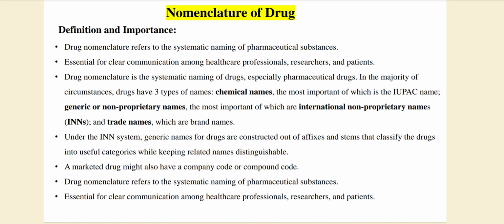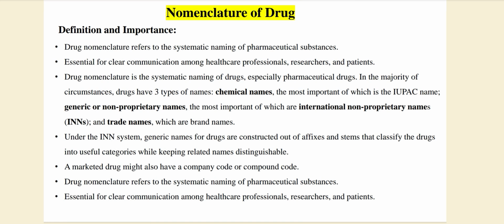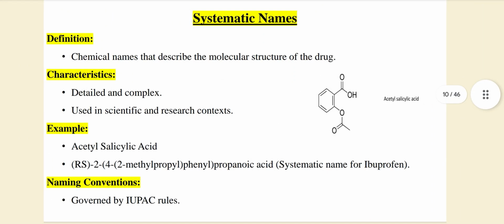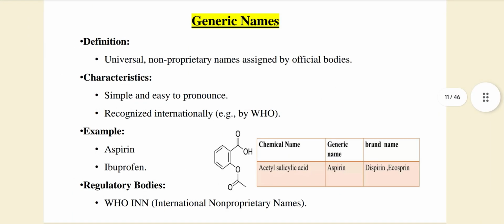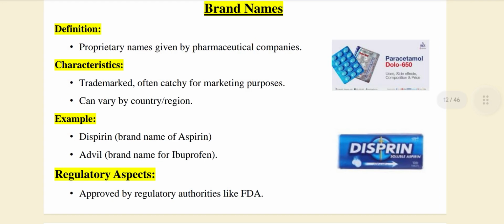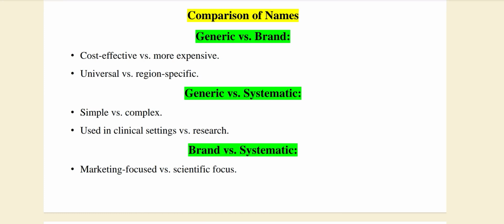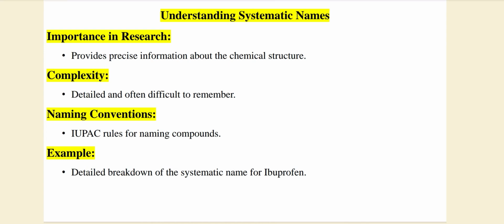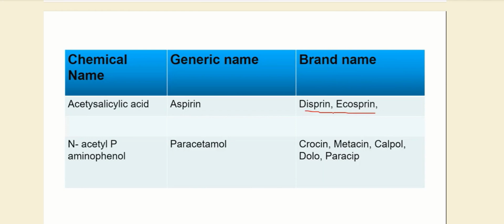nomenclature of drug.